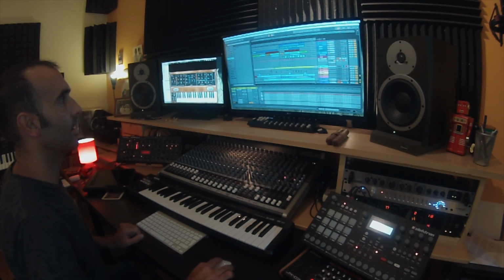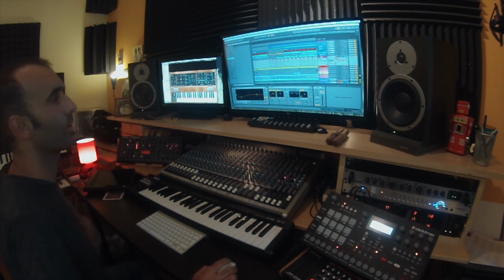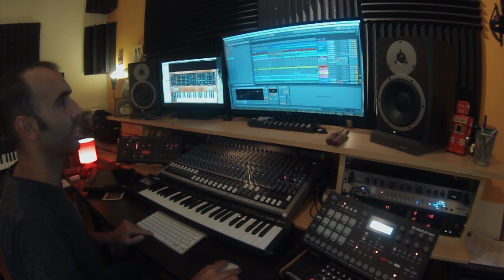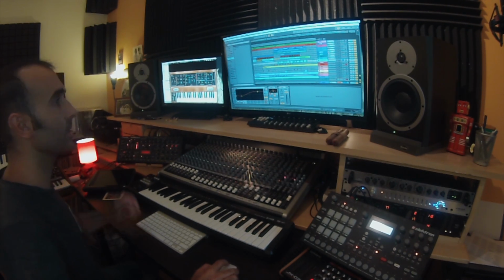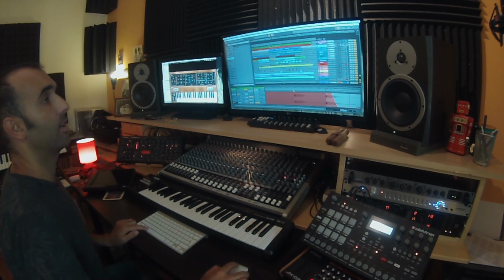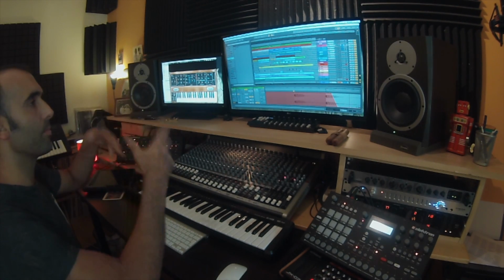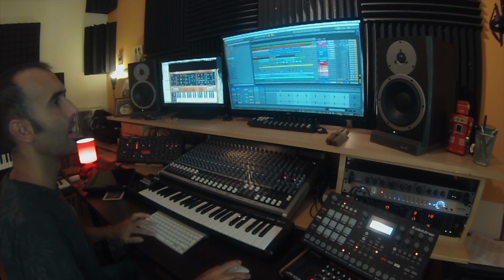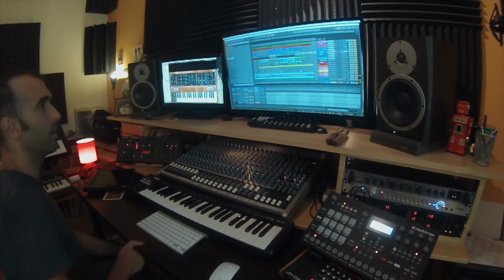Pablo Bolivar - Beatport Studio Sessions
Seven Villas Music head honcho Pablo Bolívar walks us through how he made the title track from his 'All Clear' EP on Culprit LA.